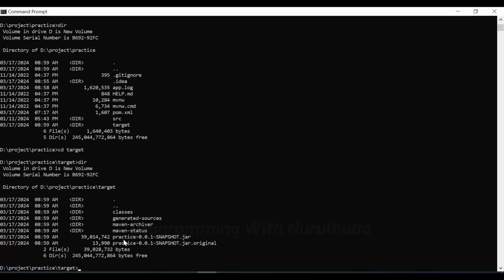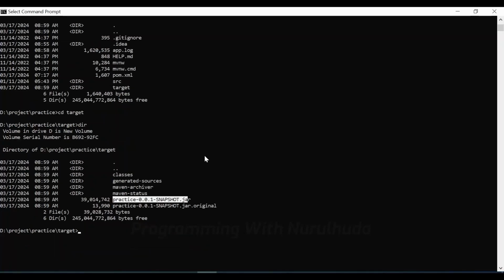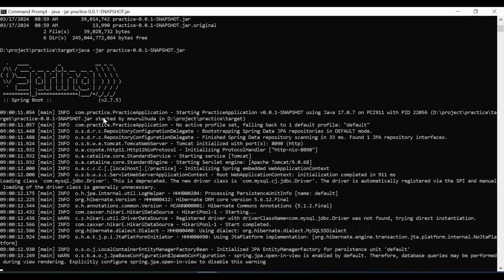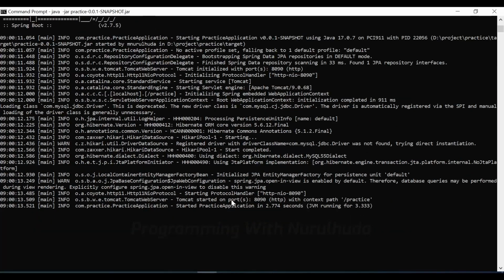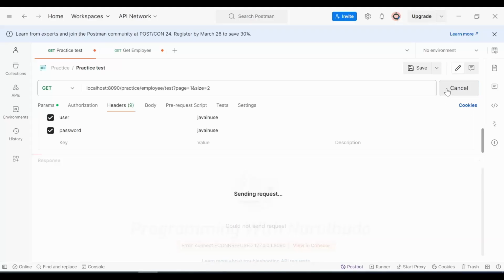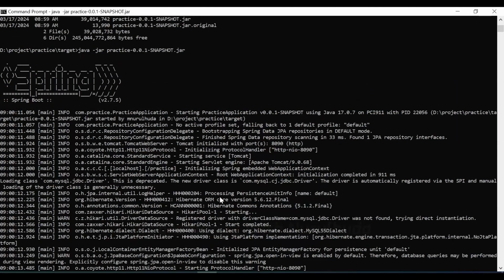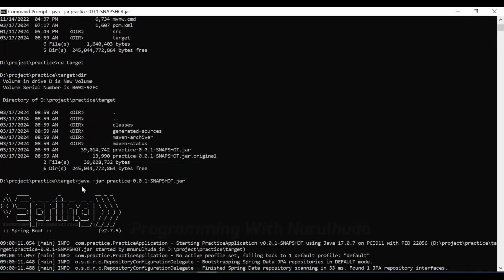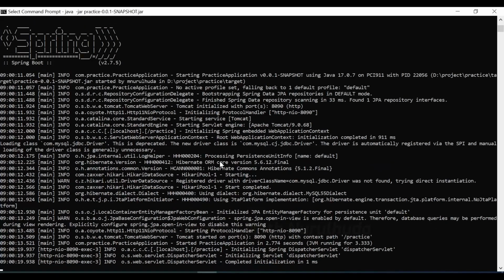How to start up spring boot application via command line